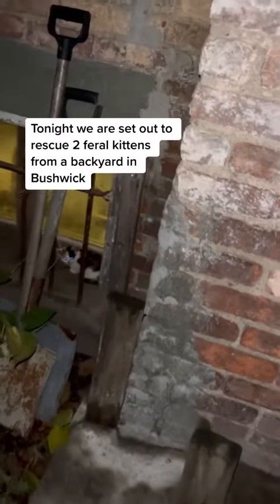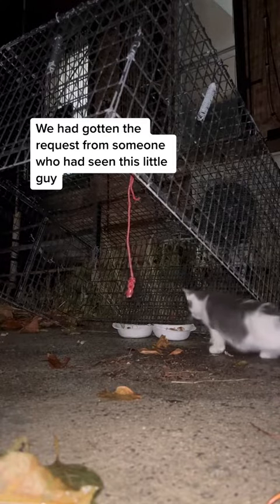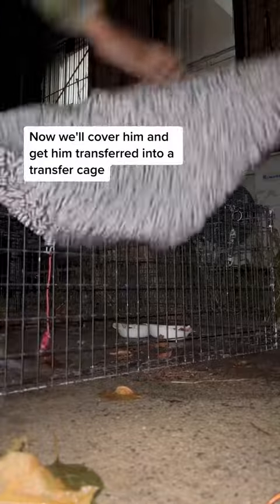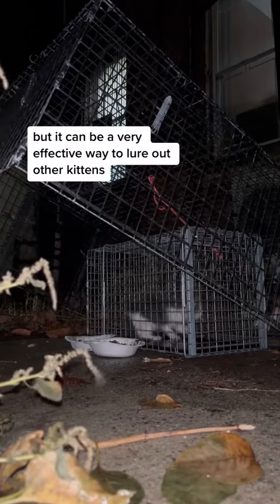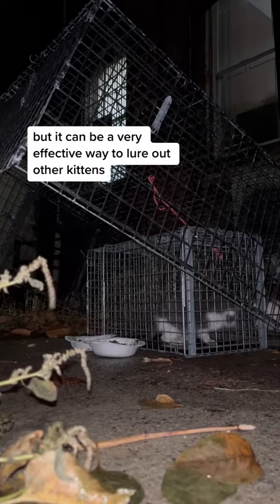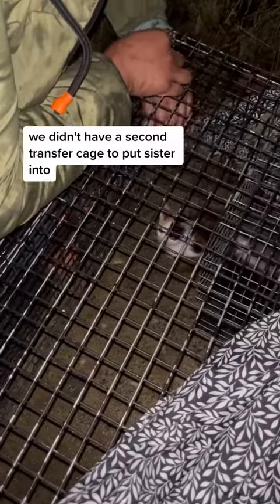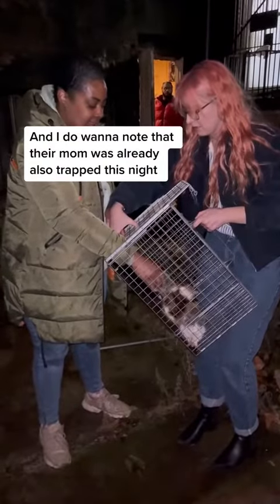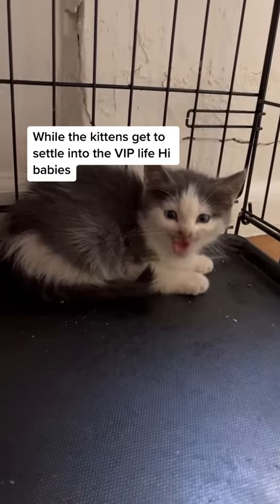catrescue Bushwick kittens trapping, naming them Ramses and Cleopatra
cat rescue Bushwick kittens trapping, naming them Ramses and Cleopatra